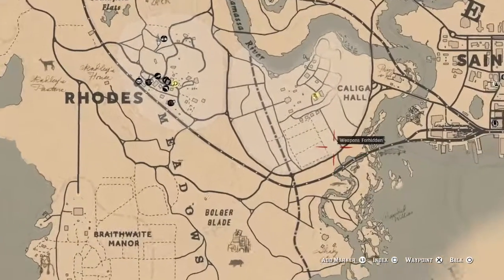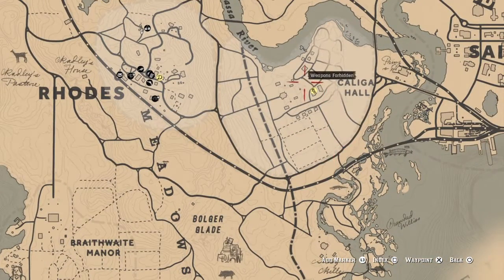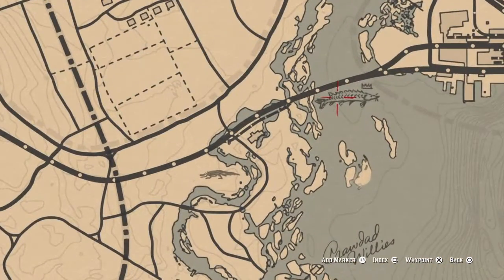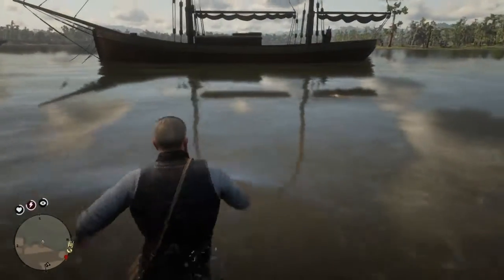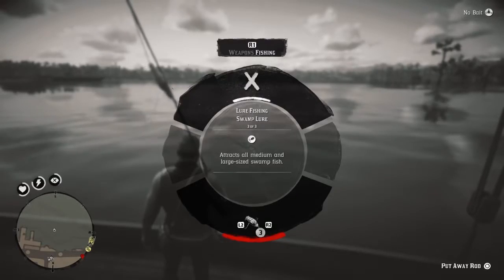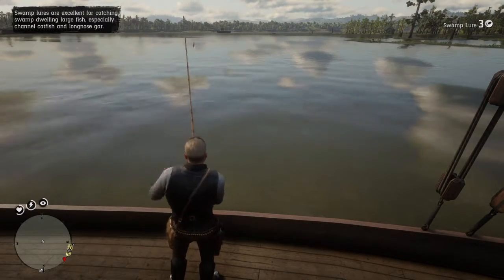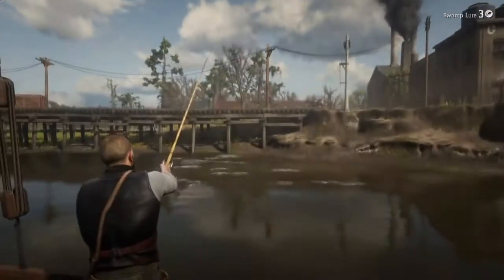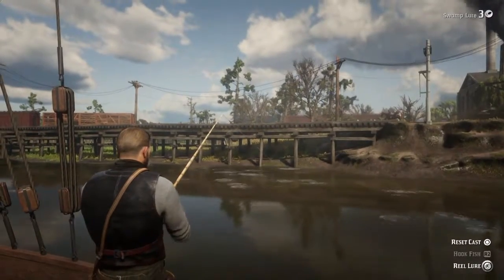Trophy and MONSTER FISH